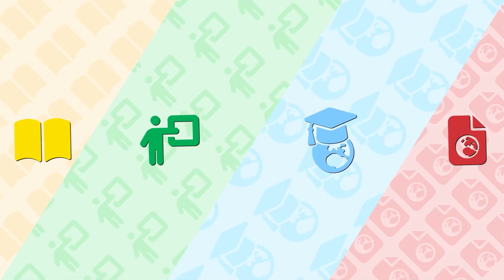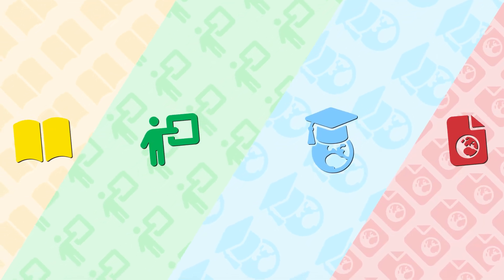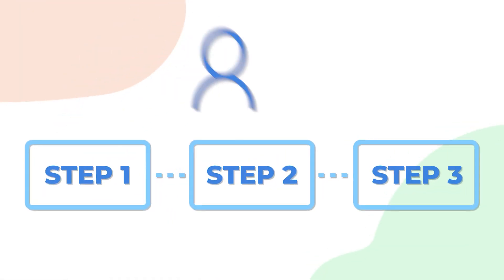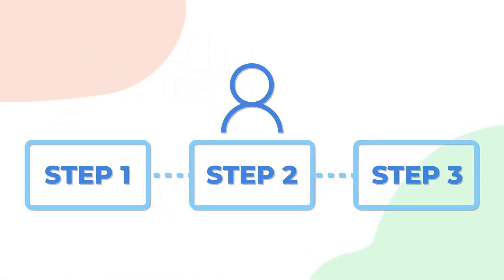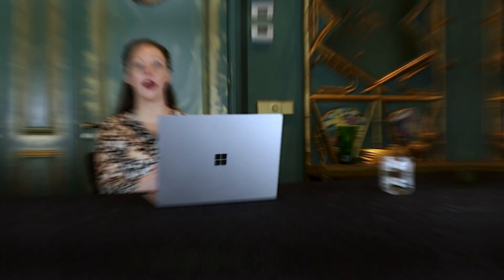Smart onboarding with Power Automate!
With Power Automate you can onboard new employees in a quick and easy way. Want to know more? and learn more about WorkplaceBuddy!

Host: Paige Ayotte
Script & Director: Thomas Meijerink
Video: Mitch Wensveen
Editing: Pepijn van Setten